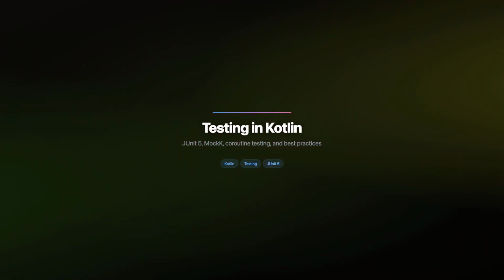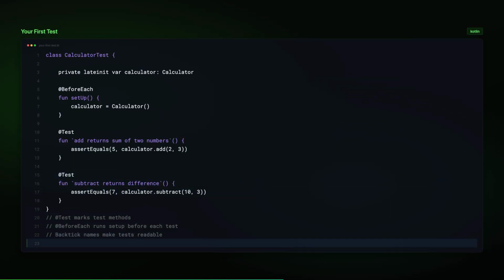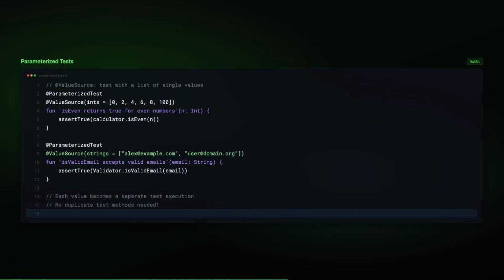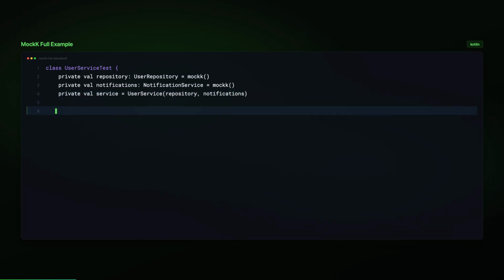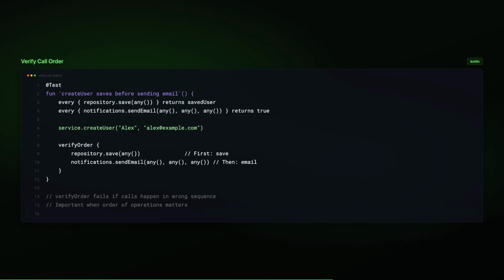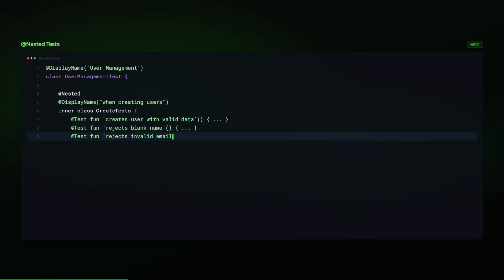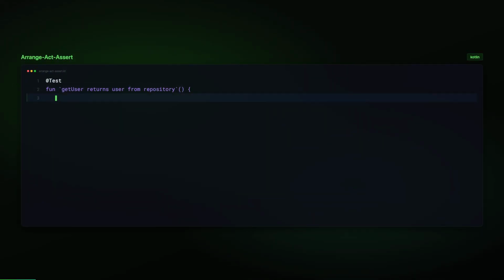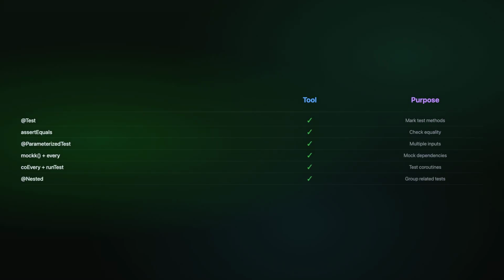Kotlin Testing Done Right: JUnit 5 + MockK + Coroutines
Kotlin testing isn't Java testing with less ceremony — it's its own craft. This video walks through JUnit 5 setup, MockK for mocking, and the correct way to test coroutines and Flows with runTest / Turbine.

• Why MockK beats Mockito for Kotlin
• The runTest + TestDispatcher pattern for coroutines
• Flow testing with Turbine (no more `toList()` hacks)
• Setting up JUnit 5 in a Gradle/Kotlin project
• Common coroutine testing mistakes that hide bugs